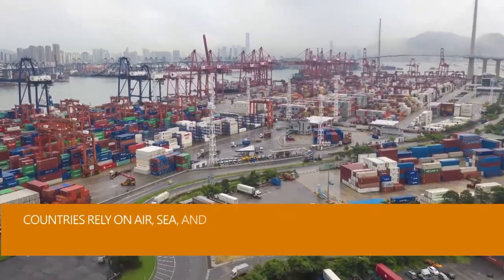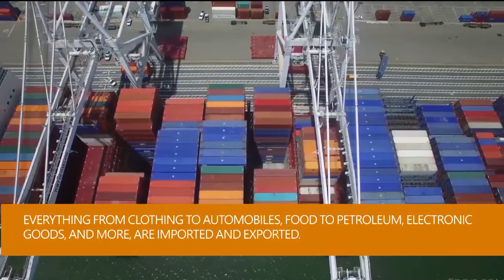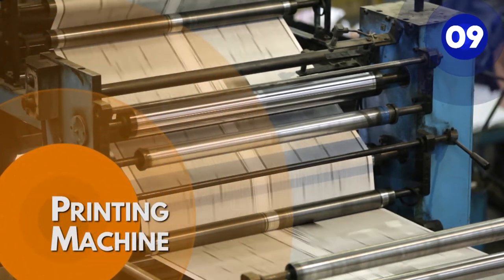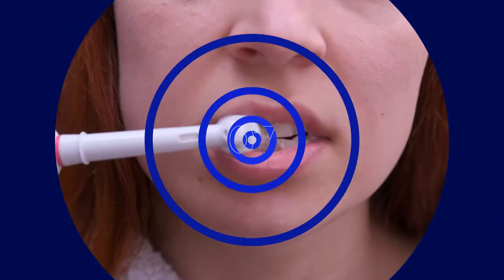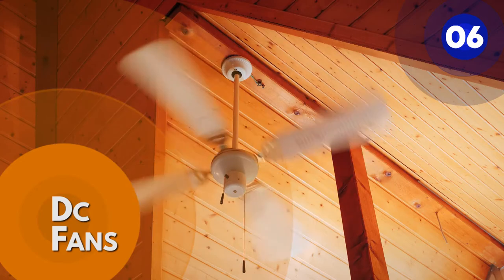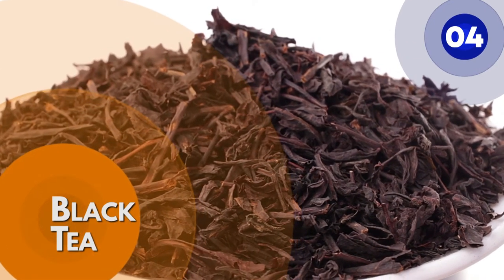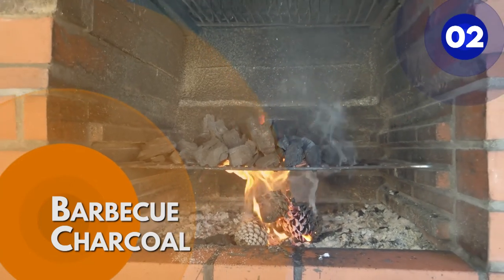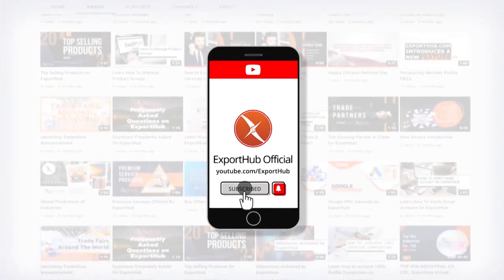TOP 10 B2B PRODUCTS - Exporthub